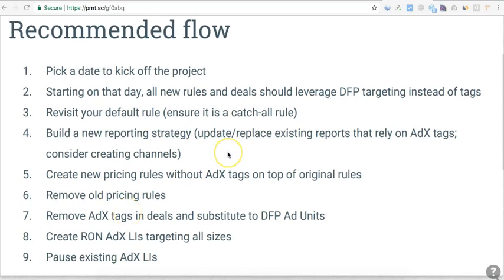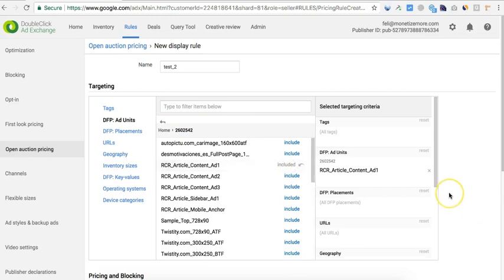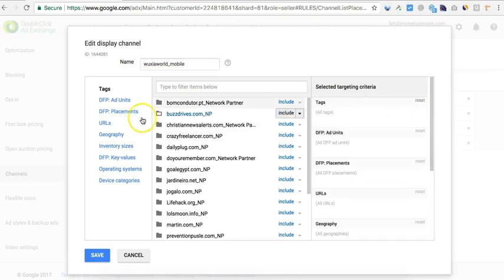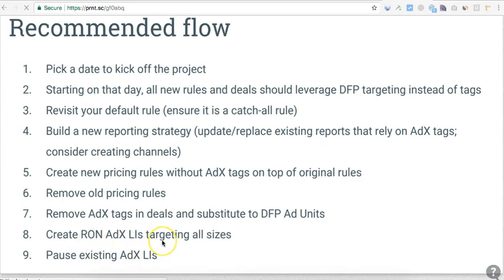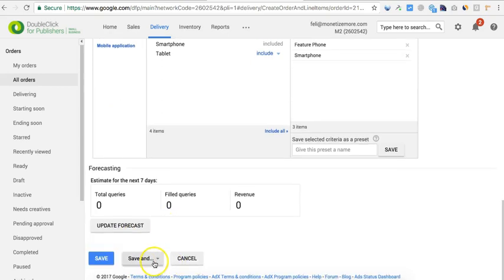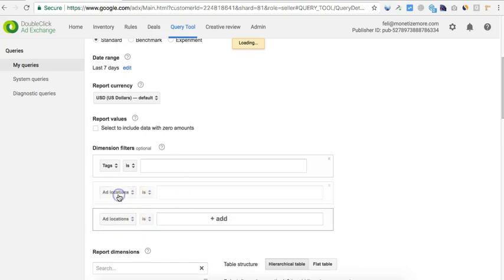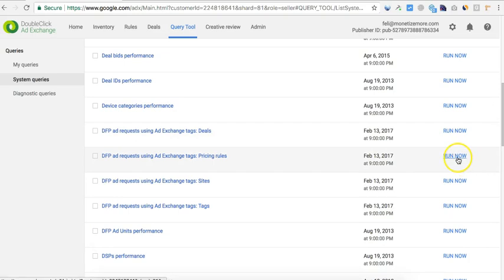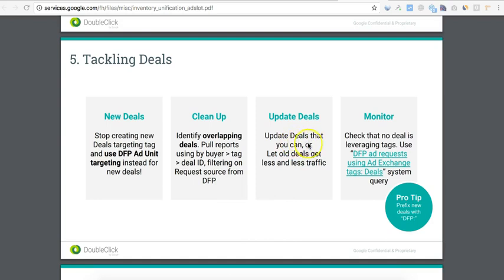AdX-DFP Inventory Unification (part 1)